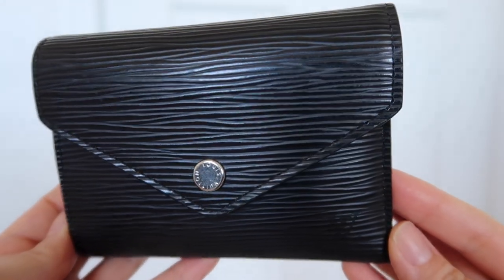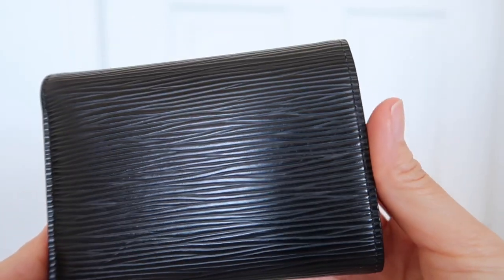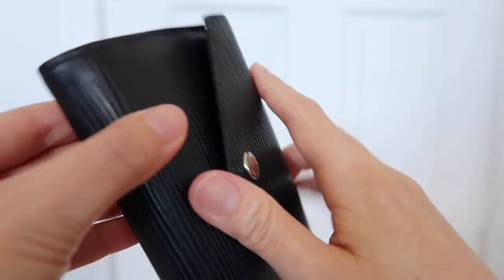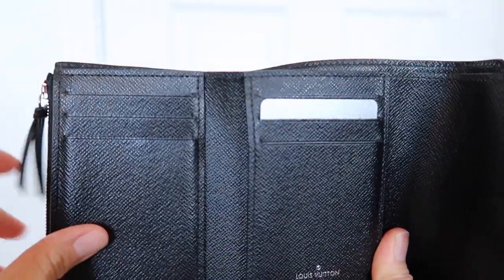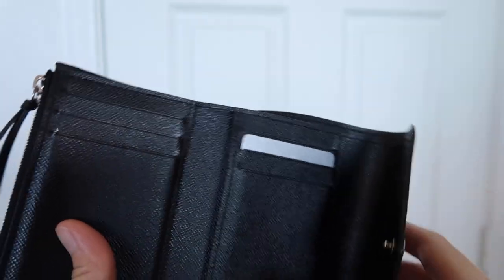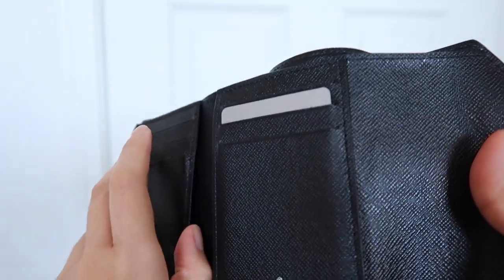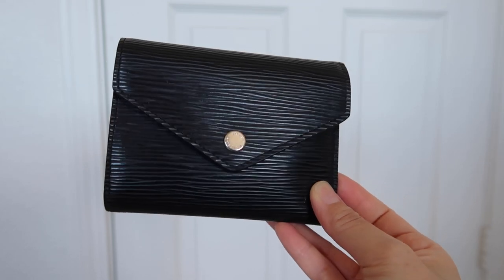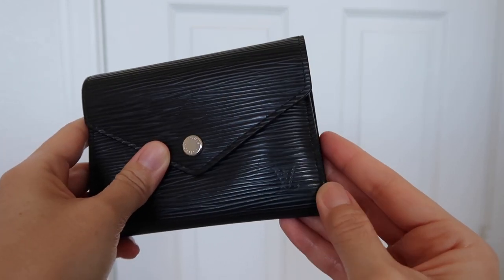Review: Louis Vuitton Victorine Wallet Epi Leather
Here's my current every day wallet. I've gotten some requests to do a video on this item, so here it is :) Love this wallet! I've been using it for at least 4 years now and it's held up really well.

Items mentioned:
Louis Vuitton Victorine Wallet in Epi Leather